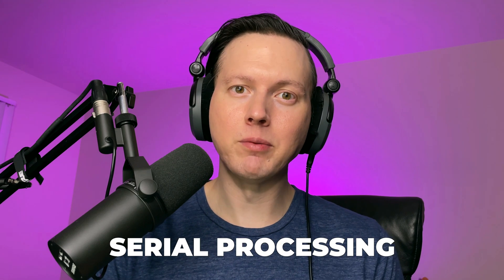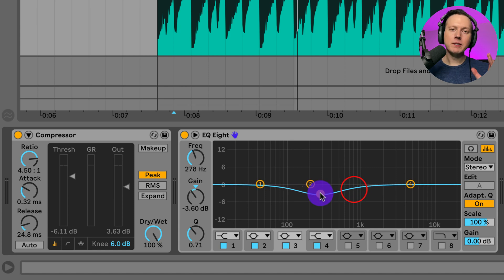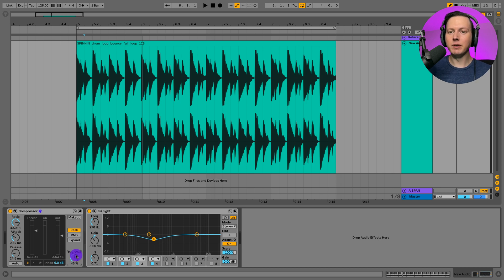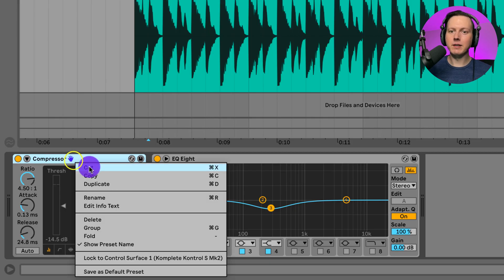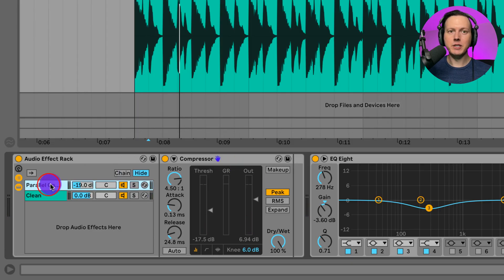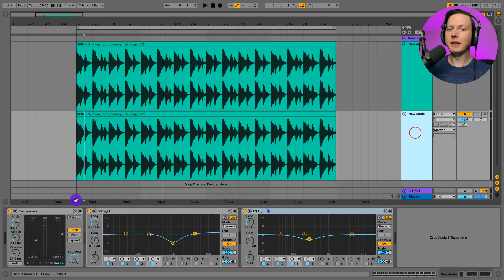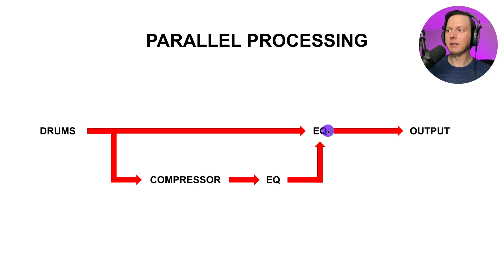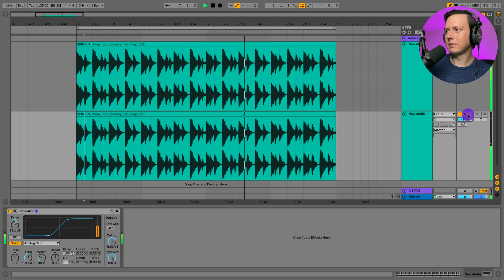How to Use Parallel Processing [Tutorial]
In this video, I go over how to use parallel processing and the difference between serial processing.